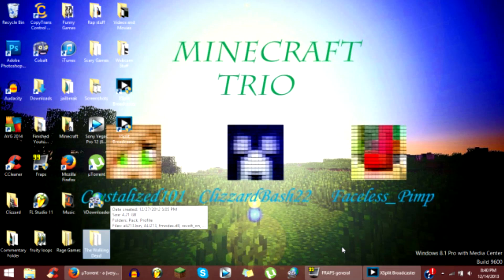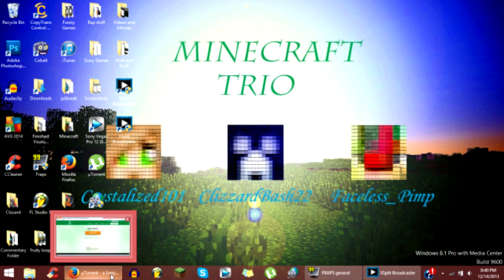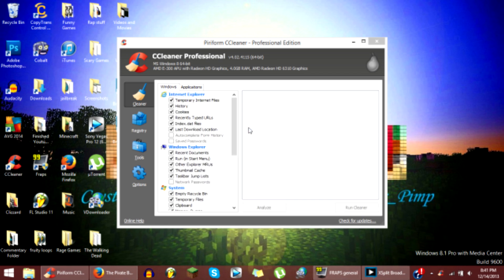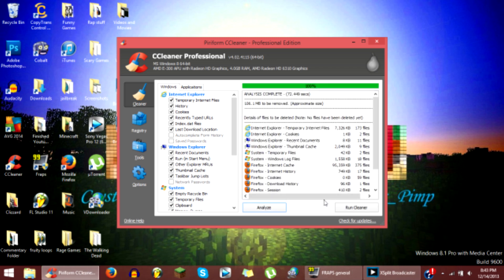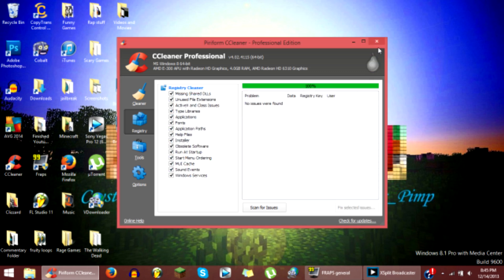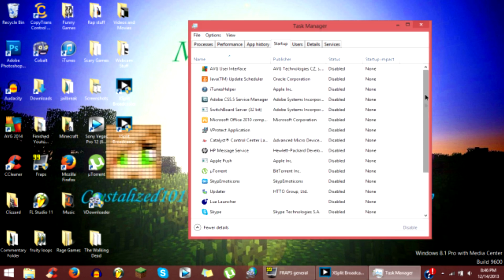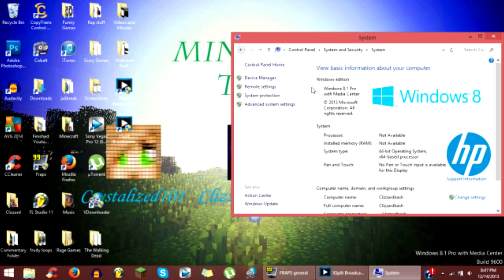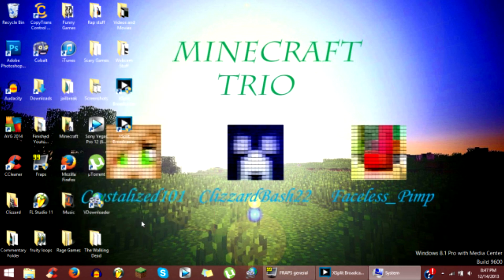How to make Windows 8, 8.1 run and boot up faster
Advanced